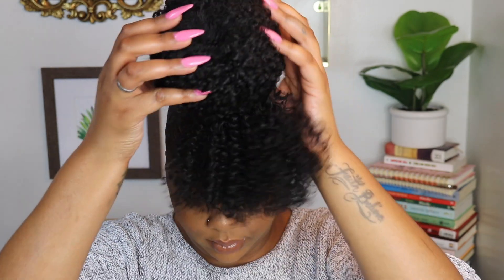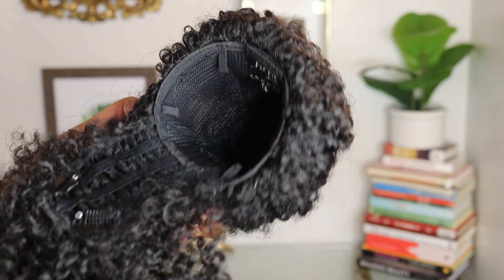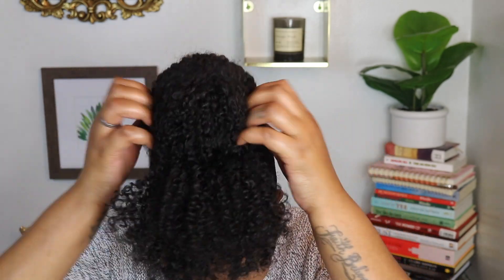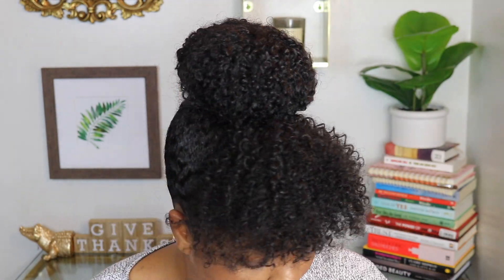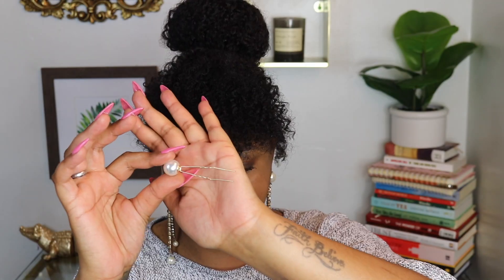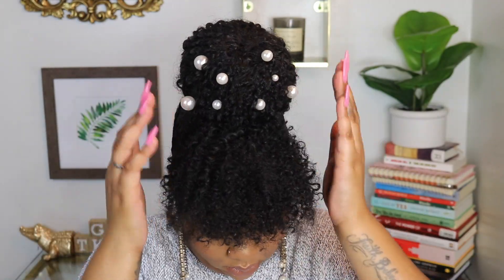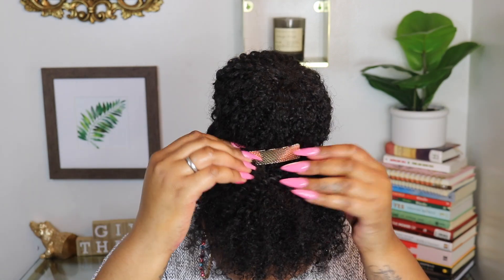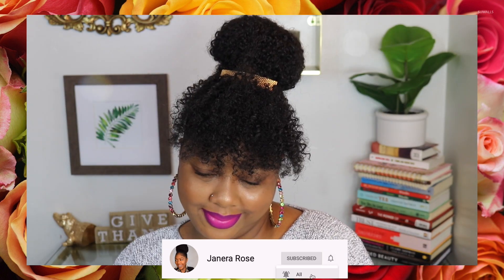INSTANT, FAUX CURLY TOP KNOT BUN with BANGS | Styled TWO WAYS | EASY Quarantine Natural Hairstyle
YASSSS! 😍 This affordable faux bang bun ponytail unit styled TWO WAYS in UNDER TWO MINUTES is a must-have for your lazy hair days! The Easiest, Quickest, MOST REALISTIC High Bun, EVER! 💁🏾‍♀️

Hey friends! 👋🏾 In this video I'm showing you a super quick and affordable high bun - top knot with faux curly bangs style. This look is perfect for beginners and for lazy naturals that prefer protective styles that are easy and not exhausting. 🤎

I realllllllly hope that you enjoy this video, and please stay safe.✨
Thanks for all of the support - it means the world to me!

Love,
Janera 🌹

1. Sensationnel | Instant Bun With Bangs Fairy (1B)
2. The Mane Choice| Tropical Moringa Sweet Oil & Honey Pearly Braid Out Glaze

Look One:
Pearl Drop Earrings (two years old) | Zara

Look Two:
Gold Hair Clip | Beauty Supply Store
Rainbow Rhinestone Hoop Earrings | @trendy_vision_ on IG (Black Owned)

♡Equipment Details♡
Main Video Camera: Canon 80D

 Let's be friends on social media! Talk to me and I promise I will talk back!

Amazon Store
Uncle Funky’s Daughter: Save 15% with the code, janerarose